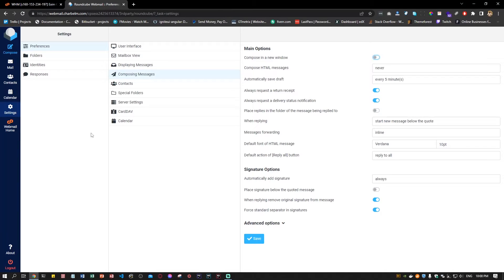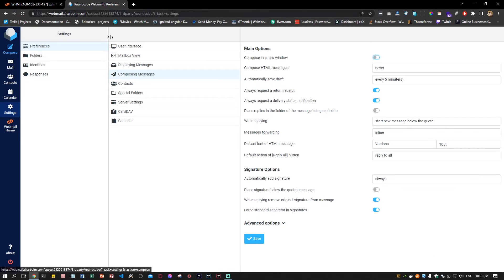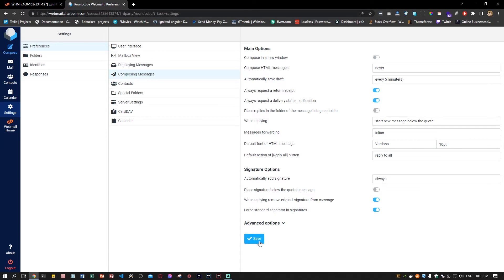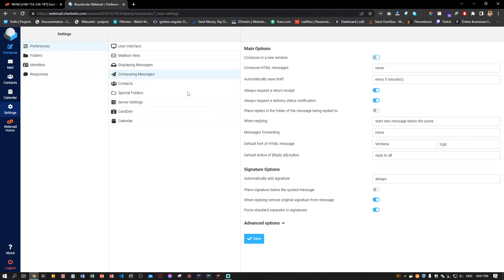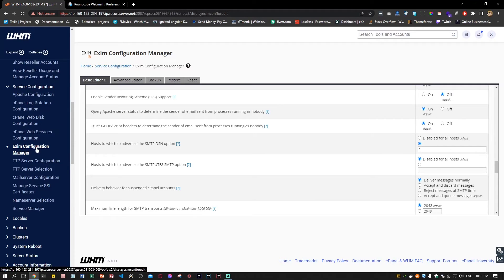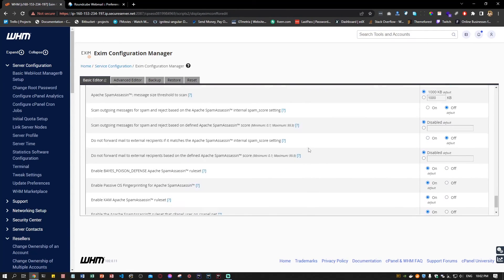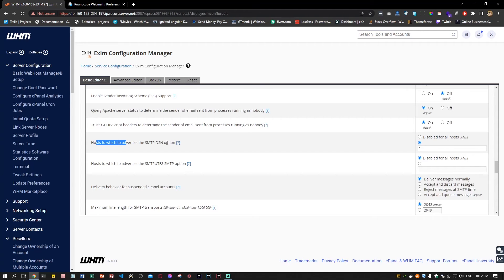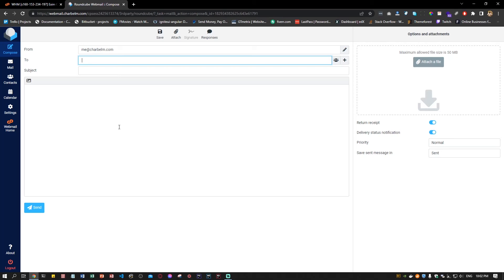Unlock the Secret to Tracking Mail Delivery on Your Webmail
Uncover the secrets to efficiently tracking your mail delivery on your webmail platform! This tutorial delves into the key techniques and tools you need to monitor the status and progress of your sent emails, ensuring reliable delivery and effective communication through your webmail service.